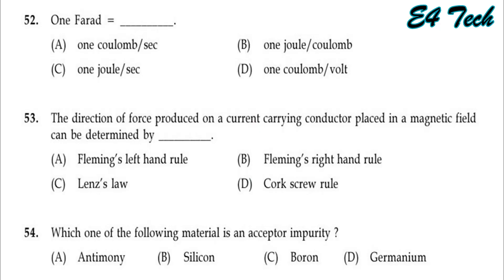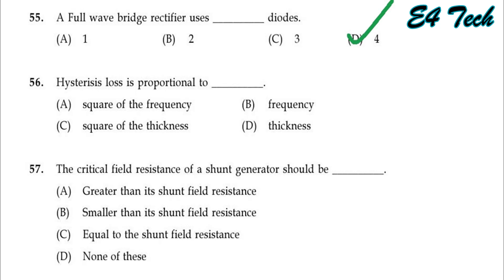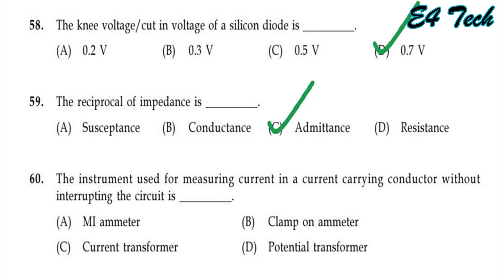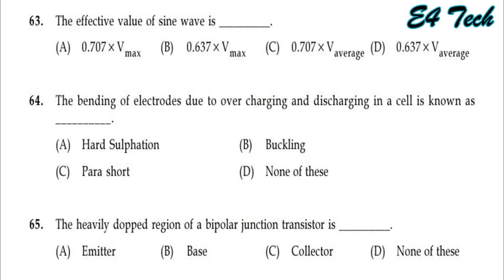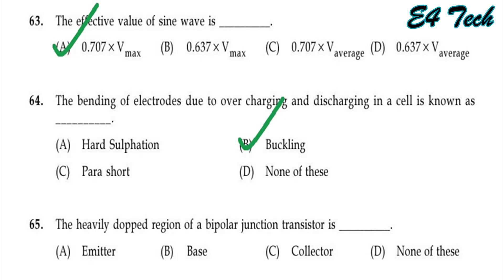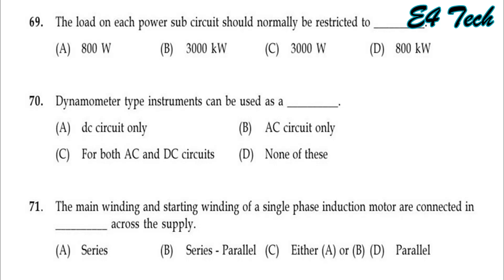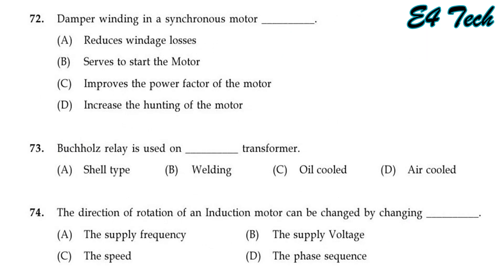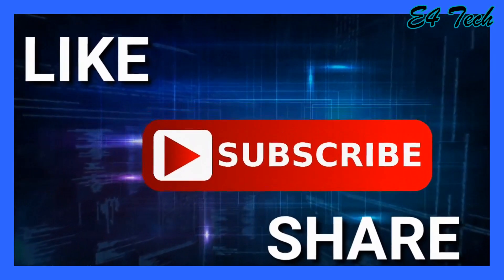PART -17 | KPSC Electrician | Lineman | wireman|Technician-Exam |QN.No.53 correct answer option (A)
Kerala PSC Previous year question and answers discussion
please note:-
Qn.No 53. correct answer is option (A) Fleming's Left Hand Rule